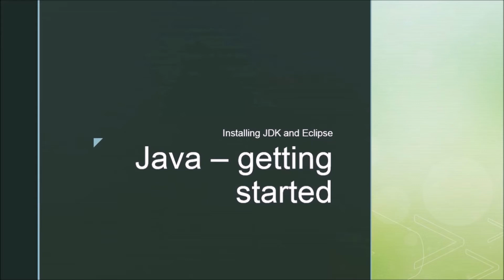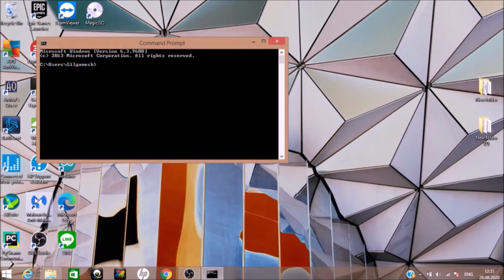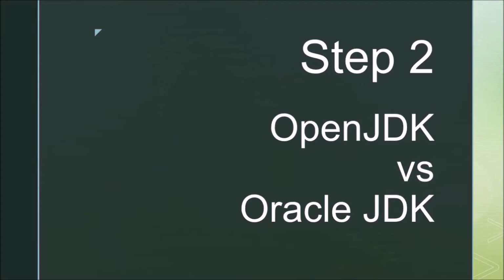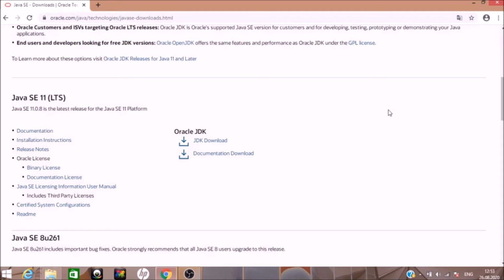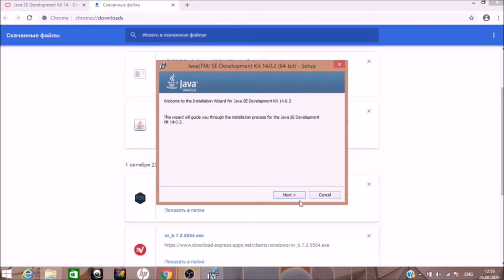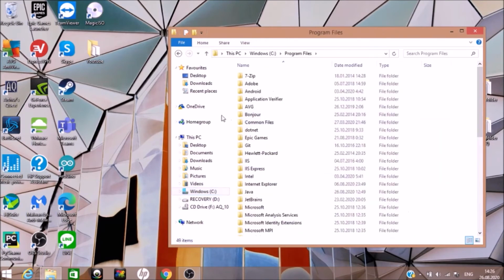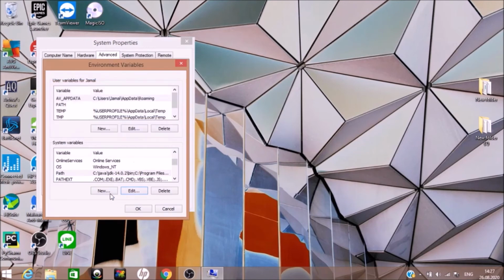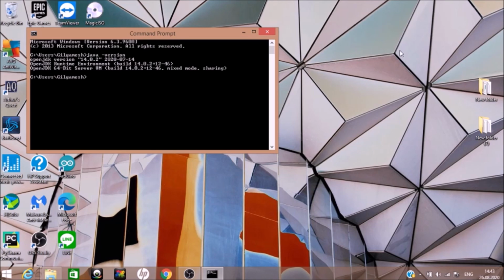Java Pre-requisites - Part 1 - Installing JDK on Windows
This is the first video of two, where you install everything you need to start coding